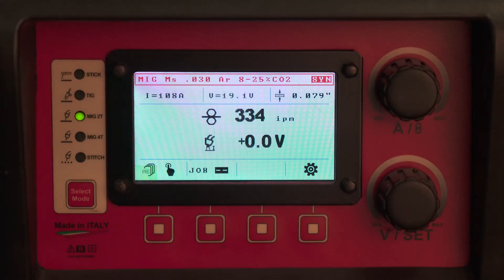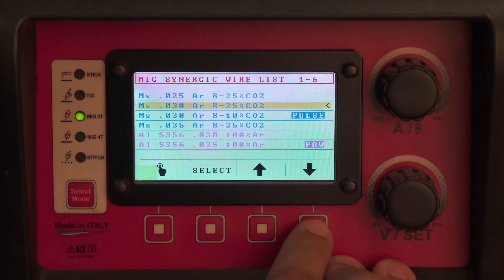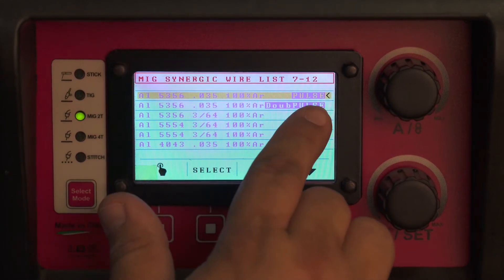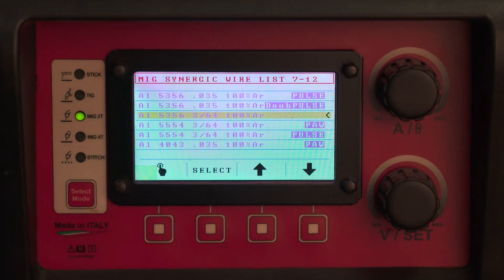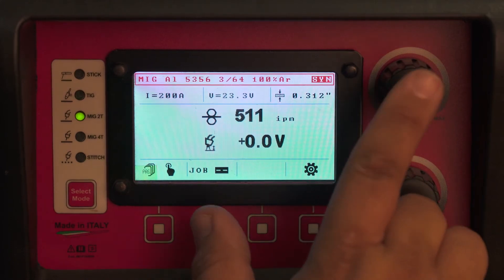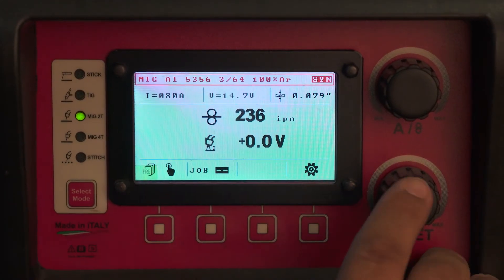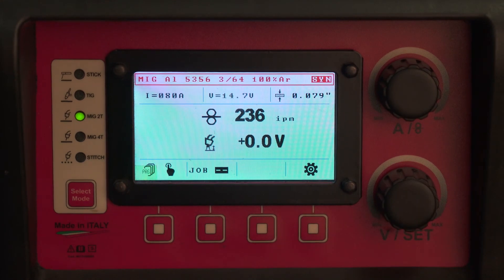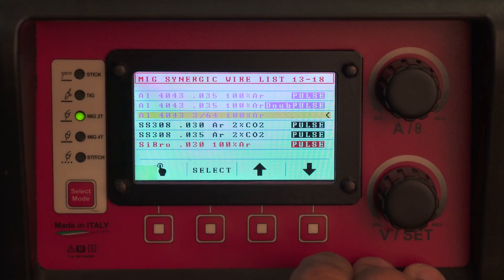Aluminum MIG Settings (Pro Pulse 220 MTS – Setup Part 12)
Learn how to properly setup the Pro Pulse 220 MTS to weld aluminum from 1/16” to 5/16” thick. This video covers normal MIG welding. The next video covers single and double pulse.